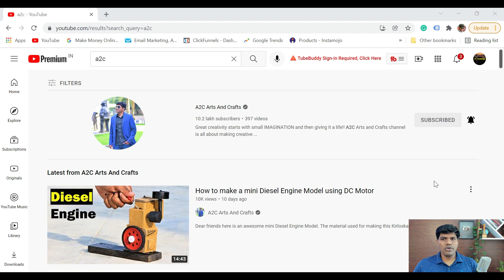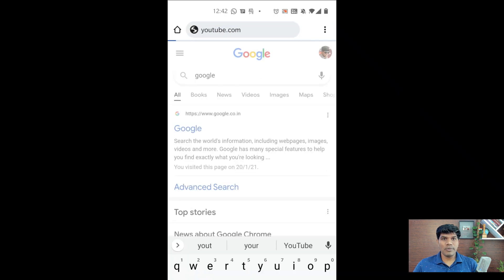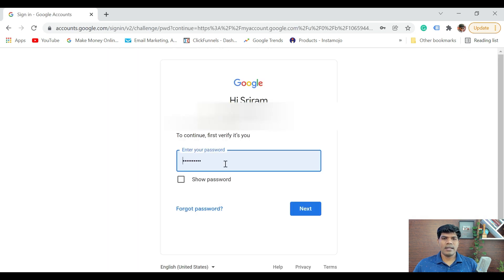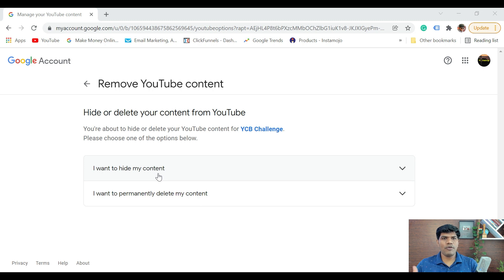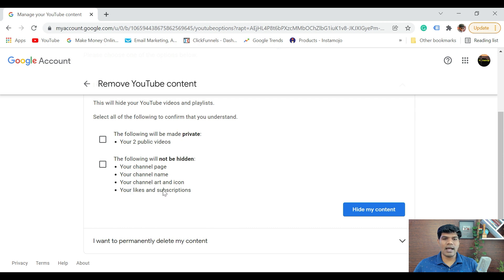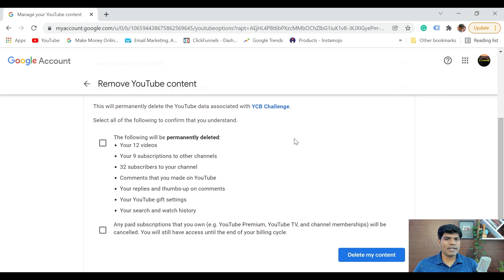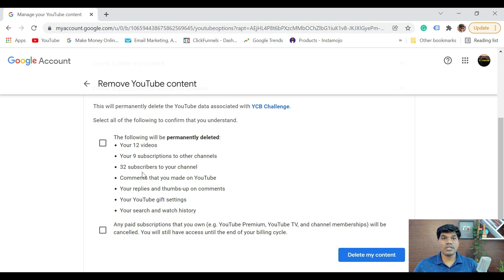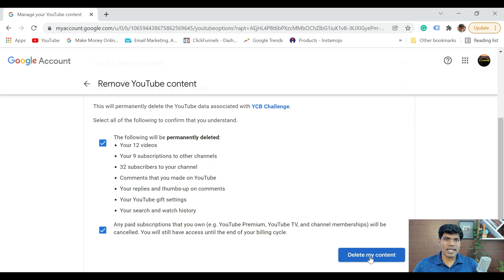How to DELETE YouTube channel (Using Phone or Laptop) - 2022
In this video we'll show you how to delete a youtube channel permanently From Mobile as well as from Laptop Step by step.